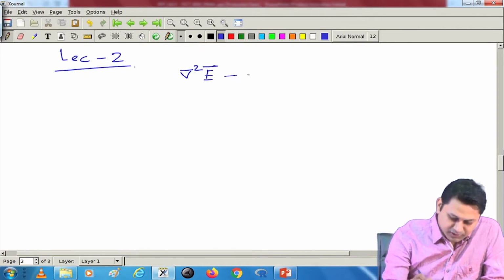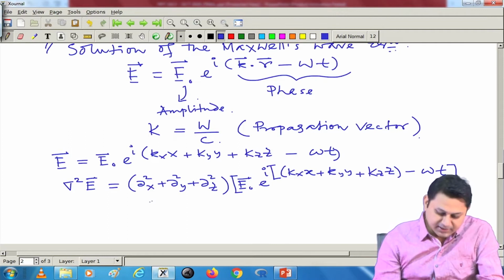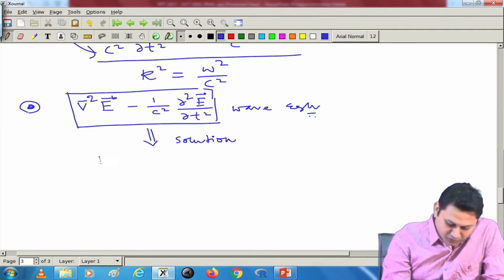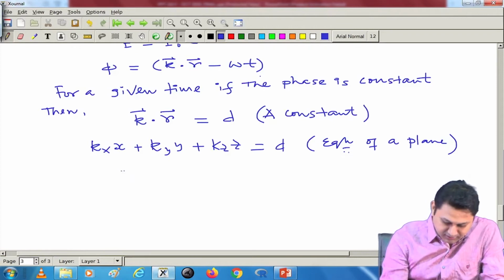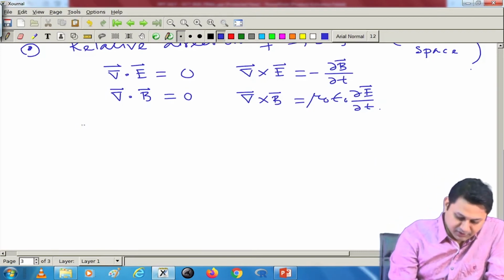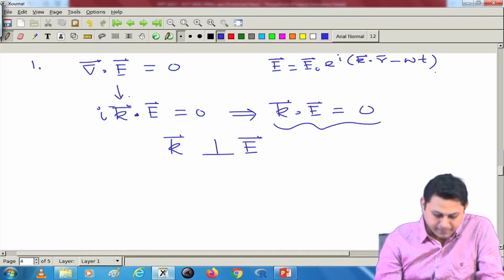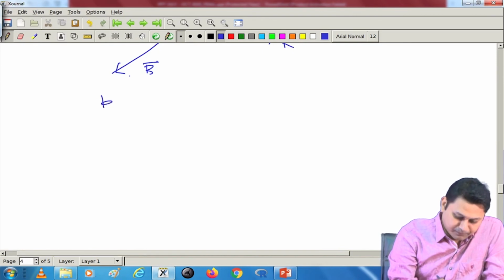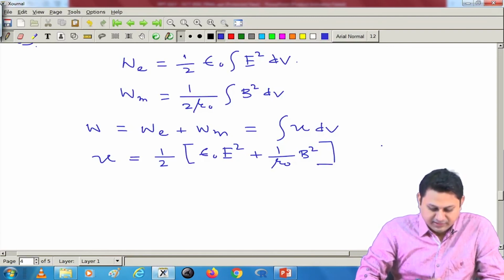EM wave in vacuum, Poynting vector, Maxwellâ€™s equation in Dielectric Medium